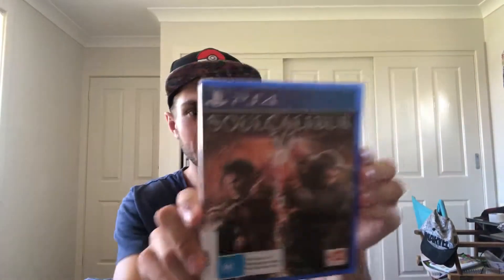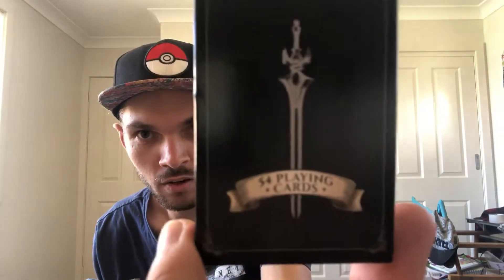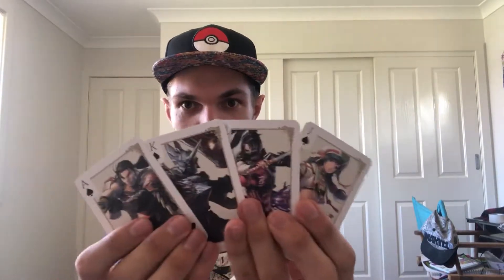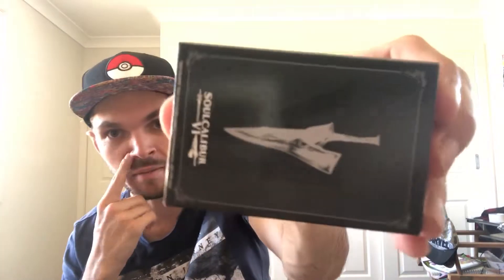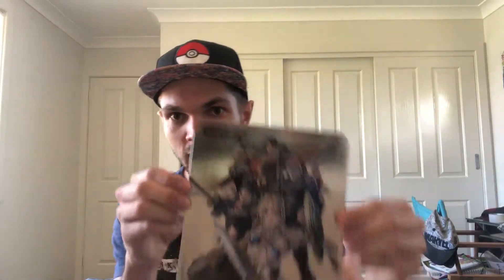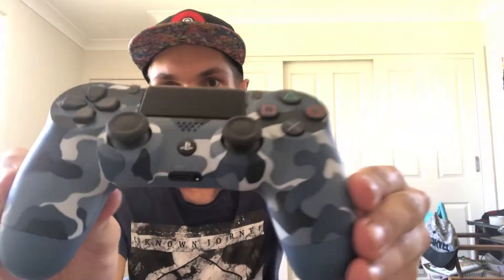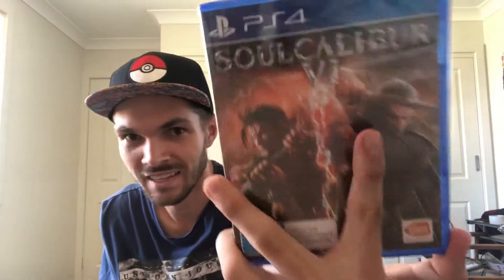Unboxing my Soul Calibur VI preorder